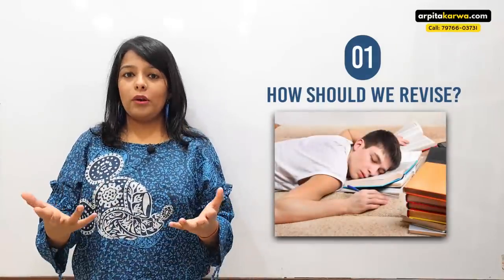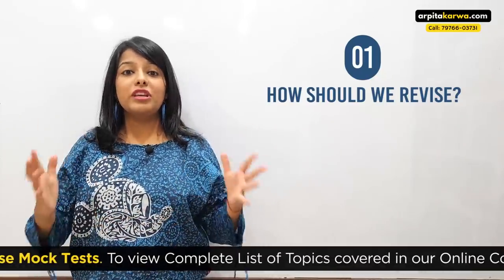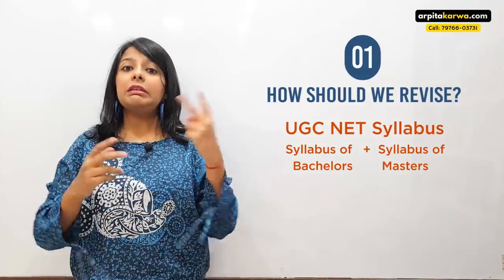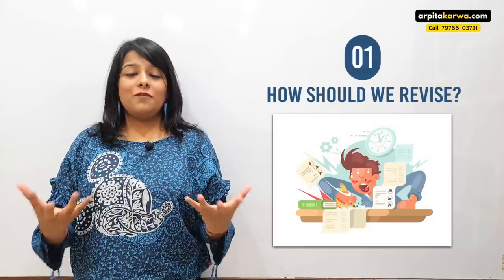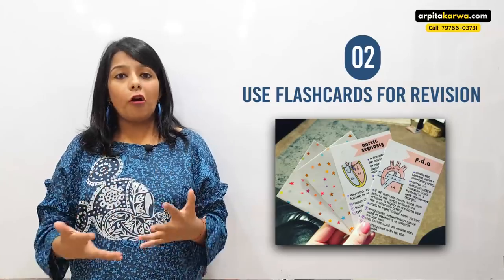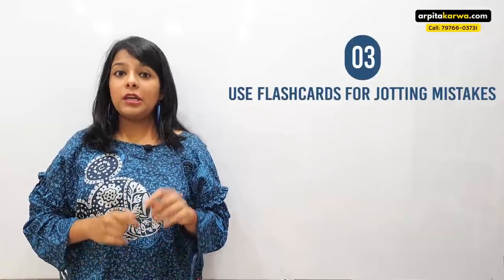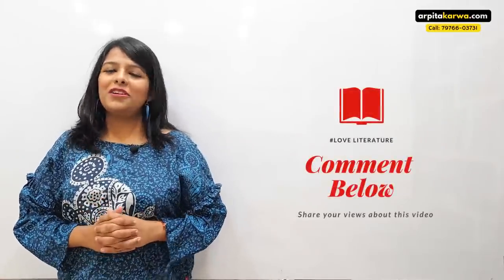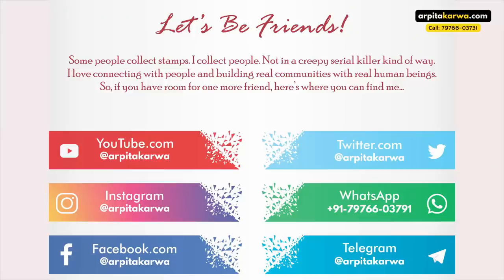Super Quick Preparation Strategy that Toppers Use to Crack NTA UGC NET Exam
Flash cards are an age-old method for improving students’ abilities to recall information and understand concepts. There’s a reason flash card are just as popular today as they ever were — they do their job, and they do it well. Lakhs of students use it as a go-to method when studying for exams and assessments. When preparing for a competitive exam like UGC NET, flash cards can become your best friend and favorite tool. Let’s take a closer look at how flash cards actually help you crack NET and how you can use this classic technique to nail this exam